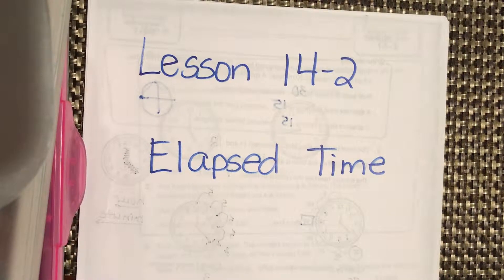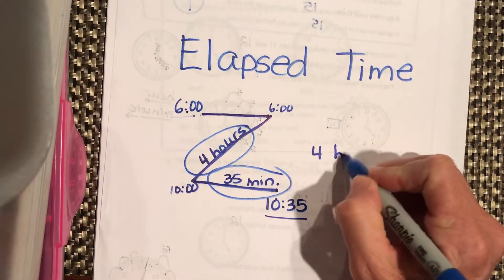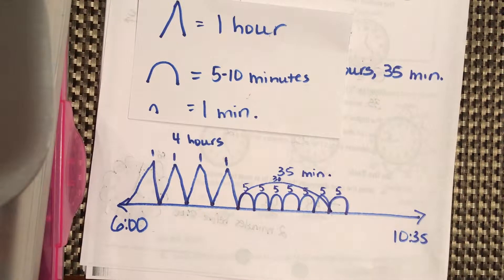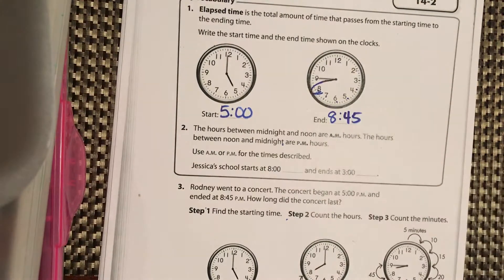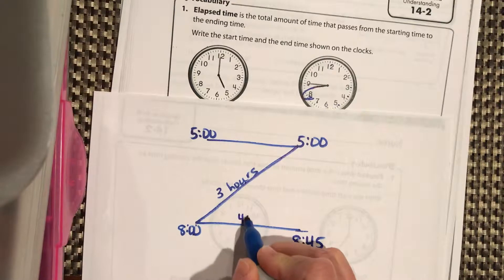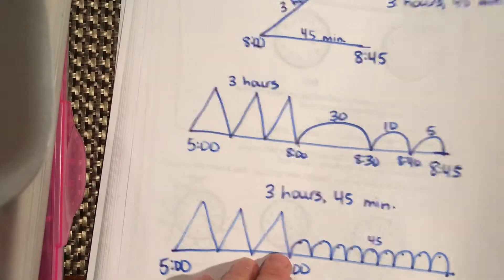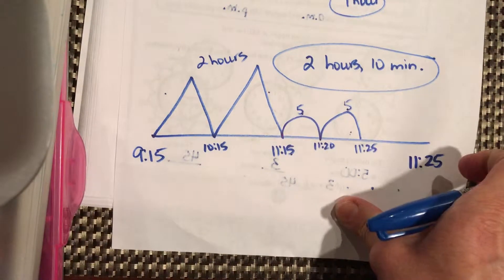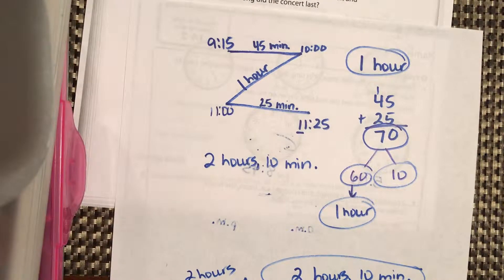Lesson 14-2 Reteach Elapsed Time